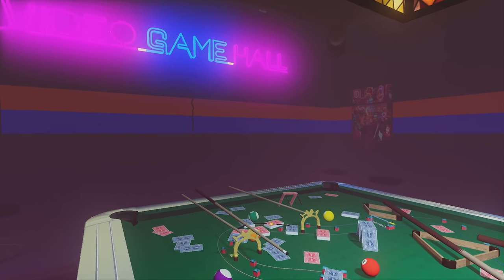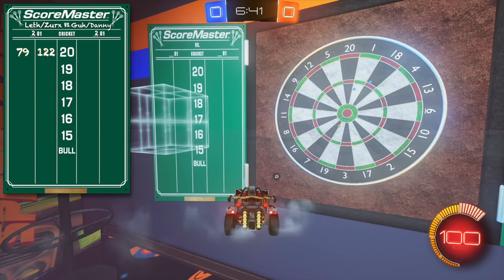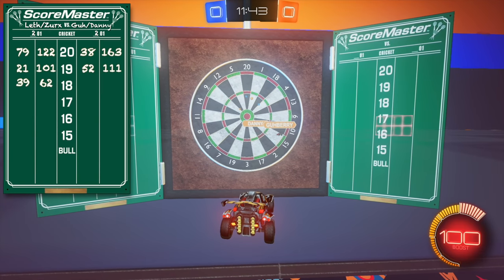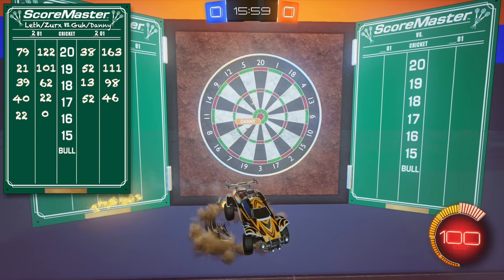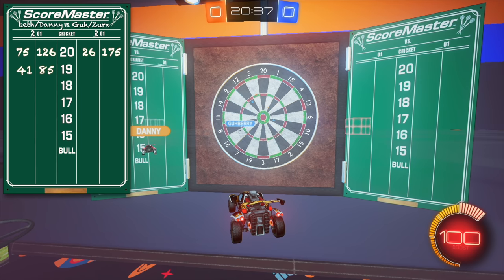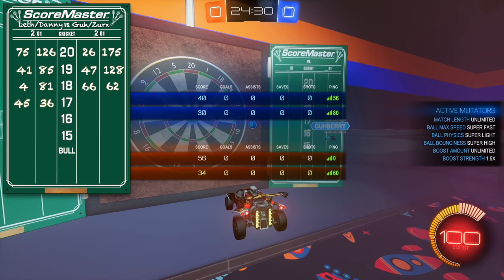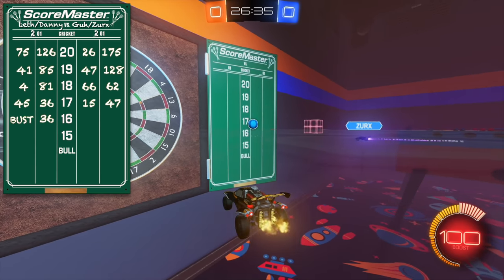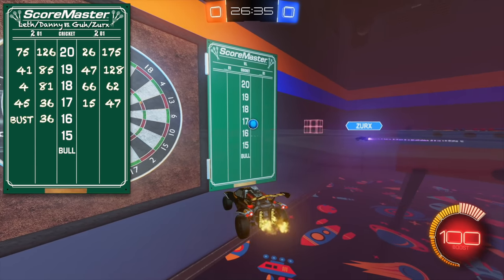ROCKET LEAGUE, BUT IT'S ACTUALLY A DARTBOARD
Check out @Guhberry @TheZurxHD

Camera Settings:
FOV: 110
Distance: 270
Height: 110
Angle: -4
Stiffness: 1